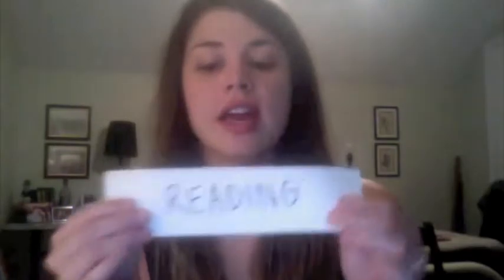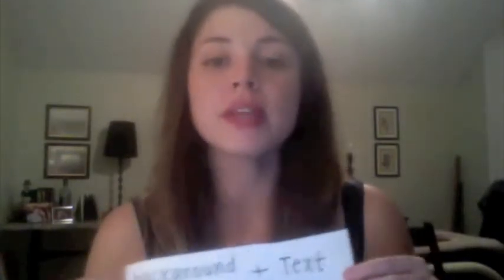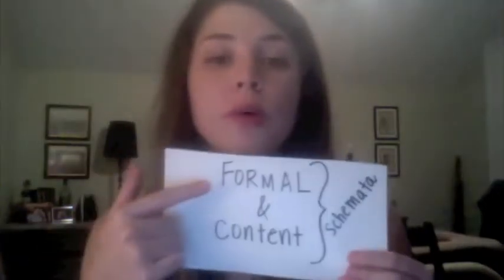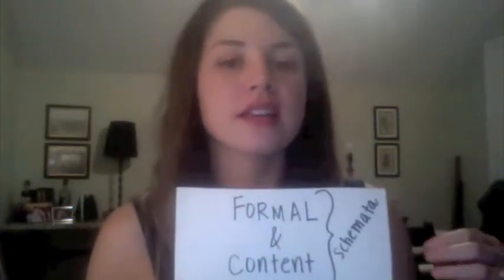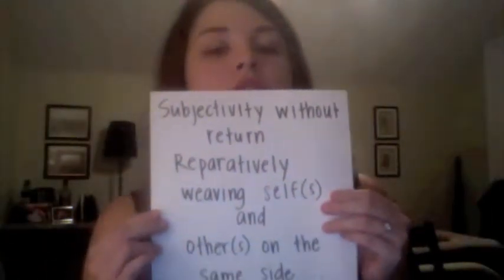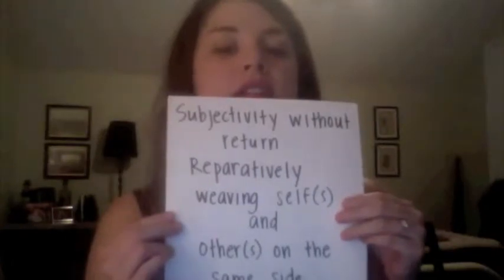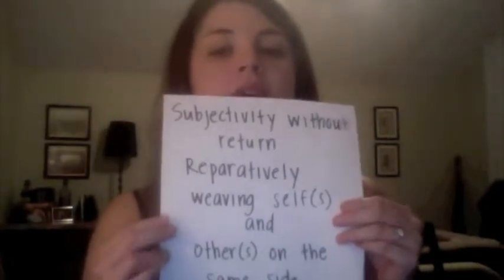Introduction to Schema Theory